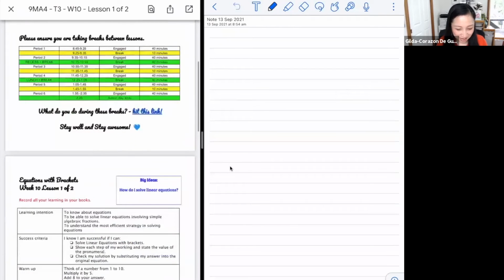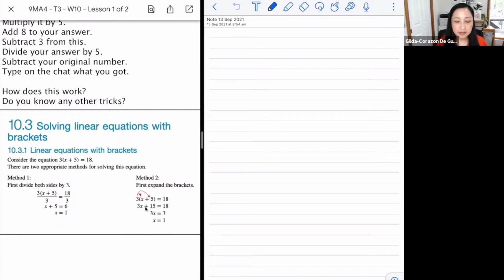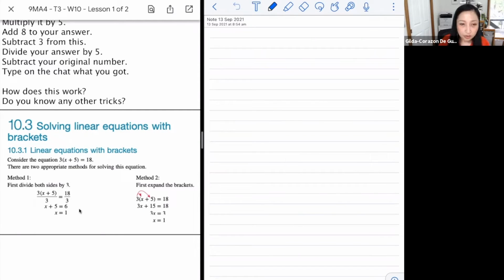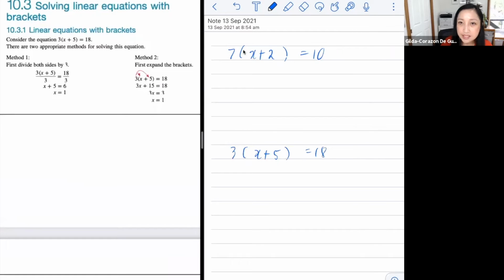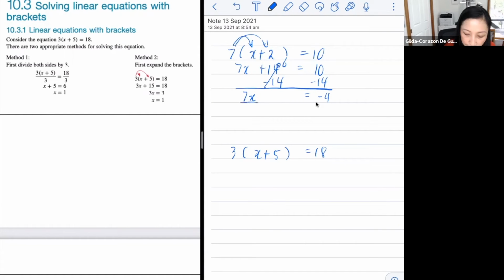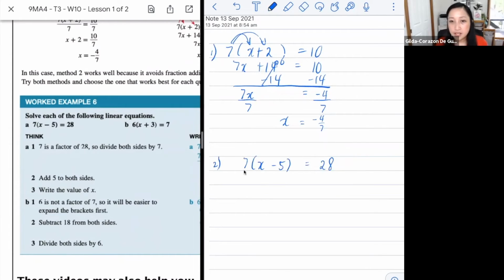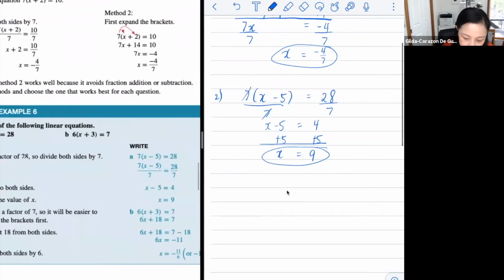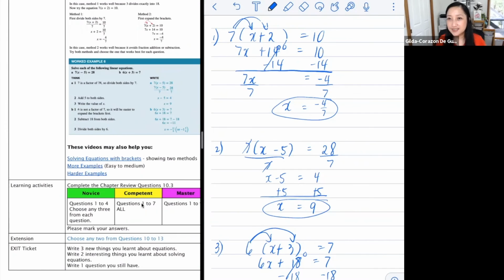Year 9 5 2 Solving Equations With Brackets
This video is a zoom recording during Remote Learning in 2021.

Learning Intention:
To know about equations
To be able to solve linear equations involving simple algebraic fractions.
To understand the most efficient strategy in solving equations
Success Criteria:
I know I am successful if I can:
❏ Solve Linear Equations with brackets.
❏ Show each step of my working and state the value of the pronumeral.
❏ Check my solution by substituting my answer into the original equation.
Examples used are from Jacaranda Maths Quest 9 Chapter 10.3 Solving Linear Equations with Brackets
Student Learning Task: Jacaranda Textbook Exercise 10.3